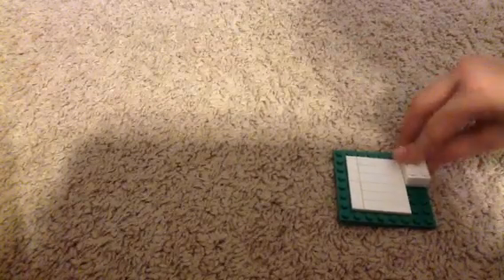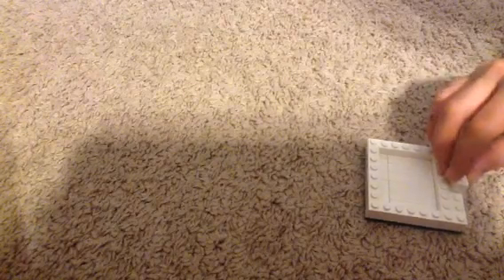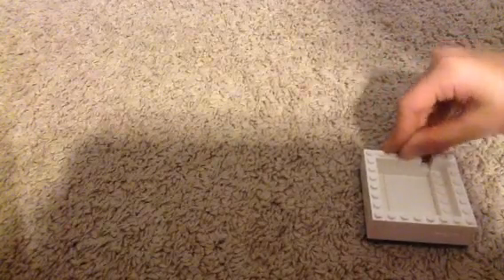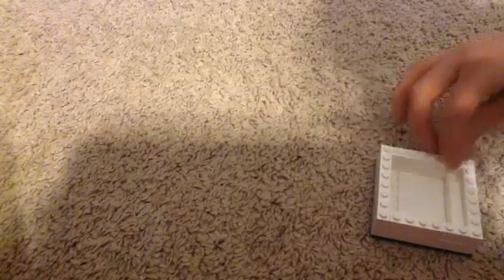Candy dispenser 2